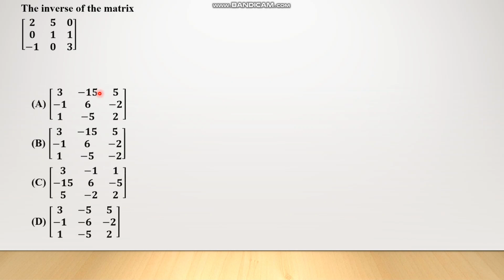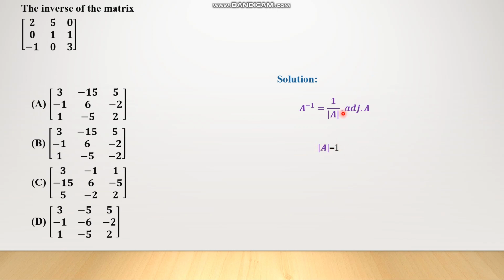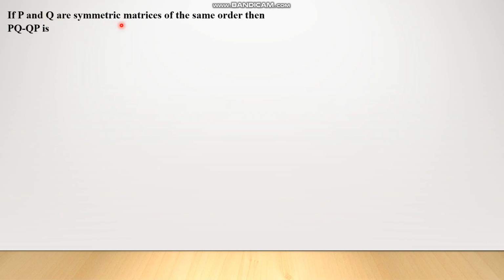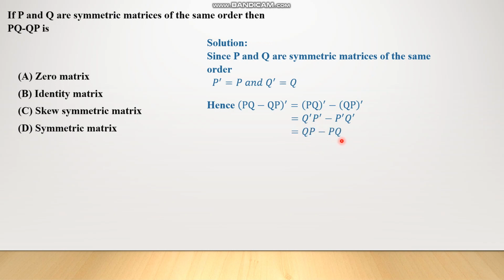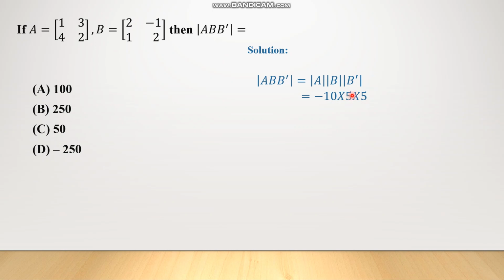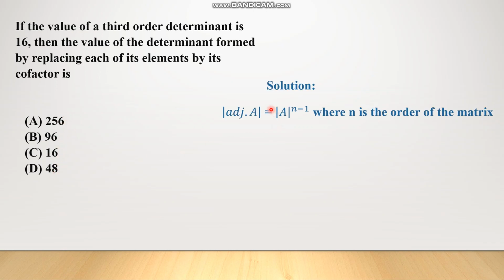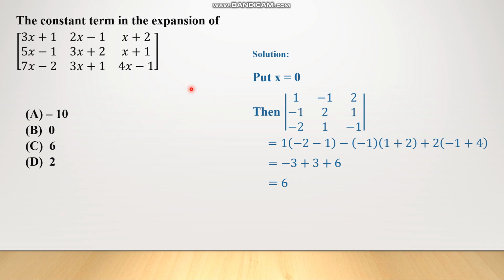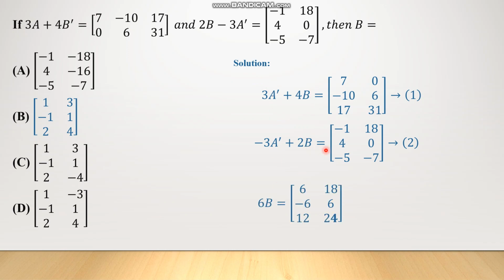KCET 2019 - Matrices and Determinants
This is a discussion video about the chapter Matrices and Determinants MCQ which appeared in KCET 2019 paper